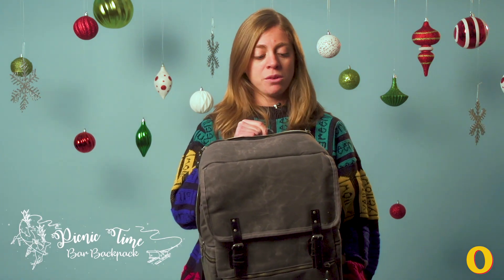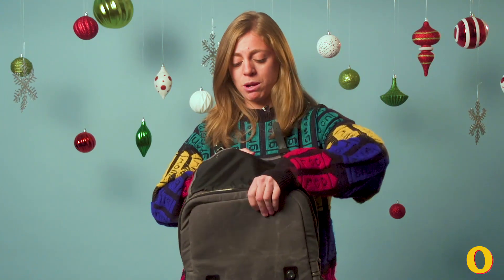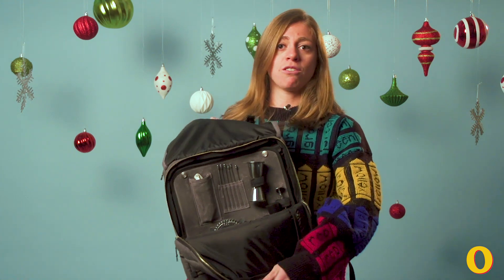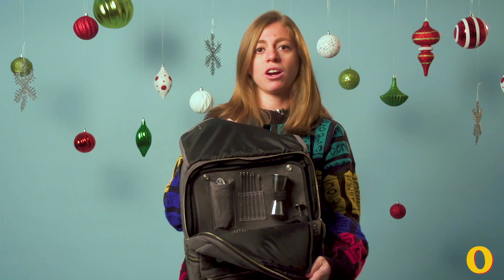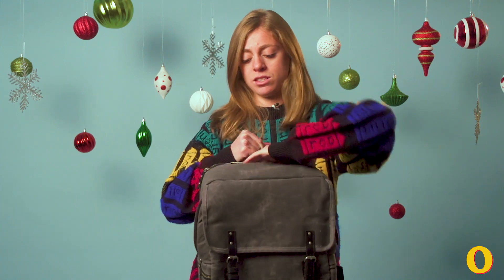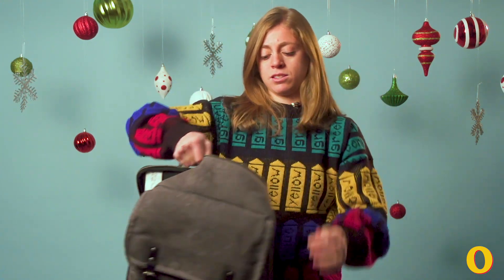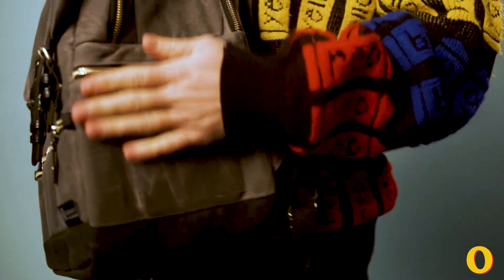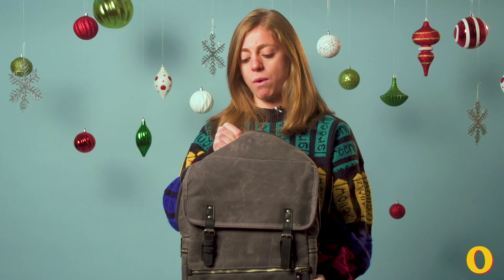Holiday Giveaway: Picnic Time Bar Backpack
Want to be the life of the party? Bring the Picnic Time Bar Backpack ($245). Equipped with a shaker, muddler, bottle opener, and all the other accessories you need to blend the perfect winter cocktail, plus padded slots for cups and bottles, this tote is a mobile minibar. Enter here to win.